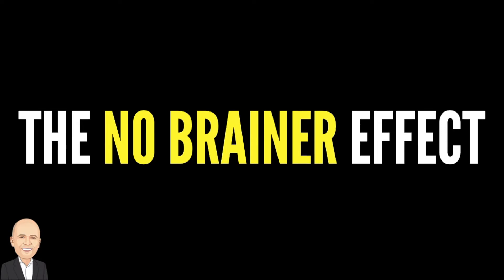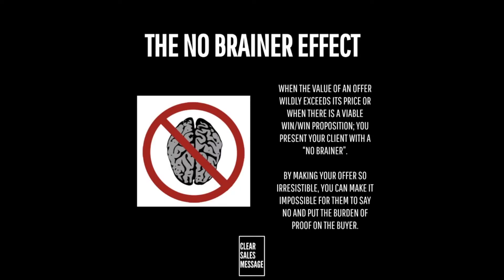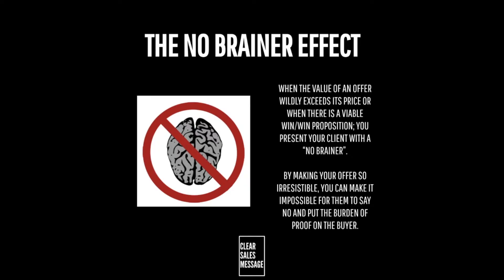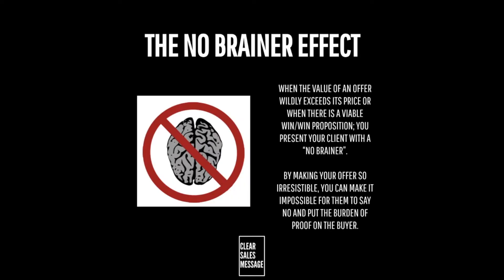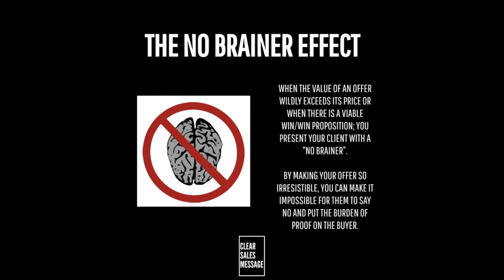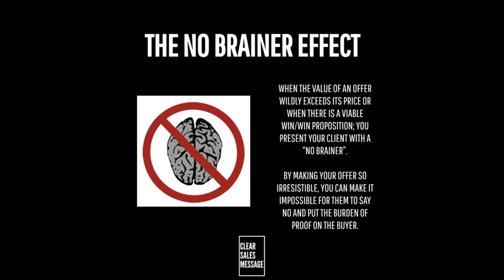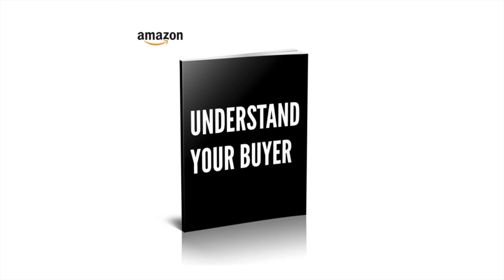THE NO BRAINER EFFECT | Understand Your Buyer | Psychology of Selling